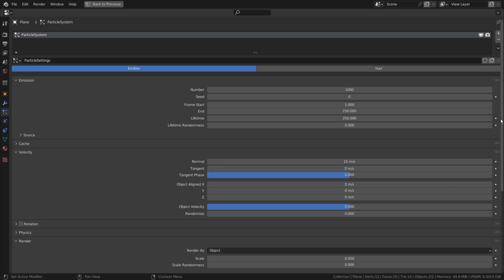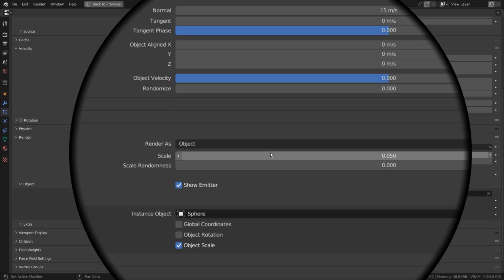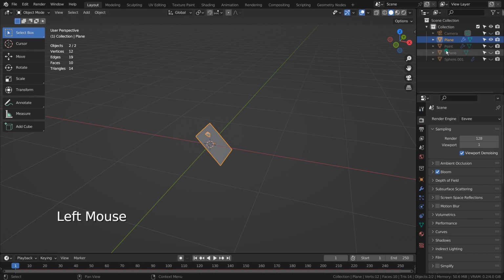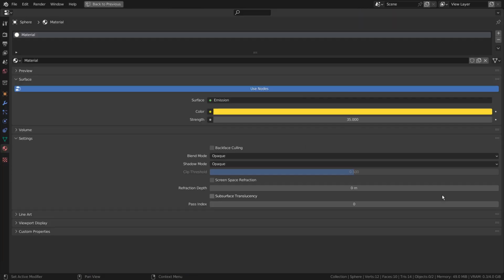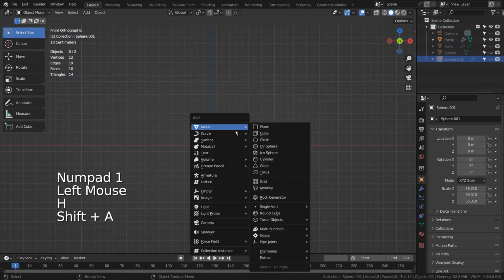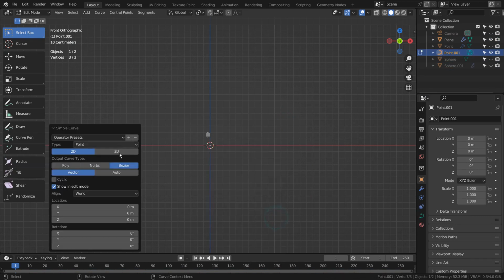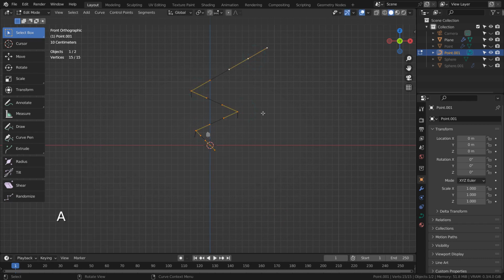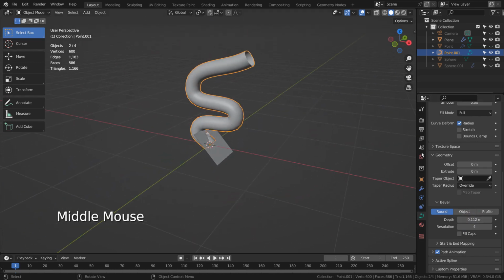Blender Tutorial - Shaped particles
0:00 Intro
0:38 Outer sphere to block light objects
1:24 Particle settings
2:01 Material details